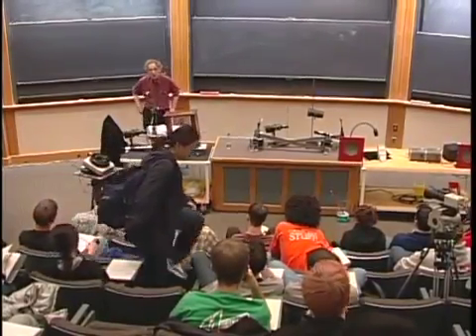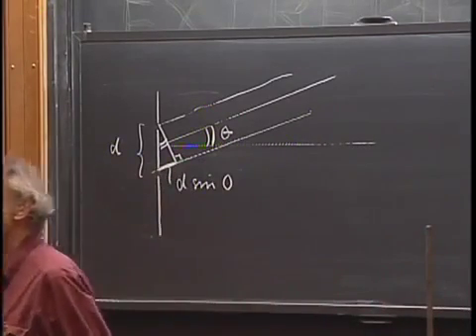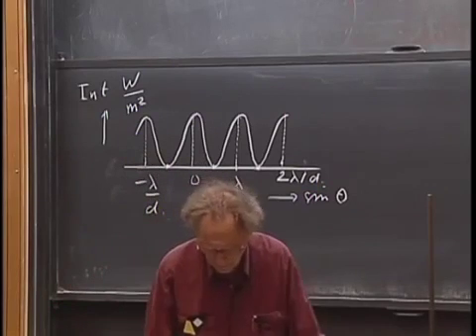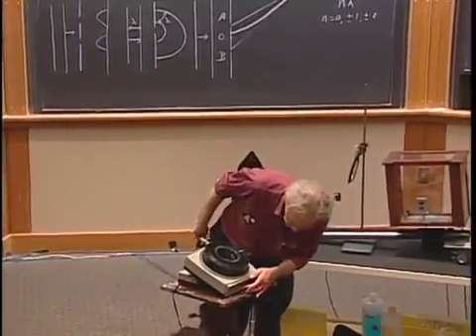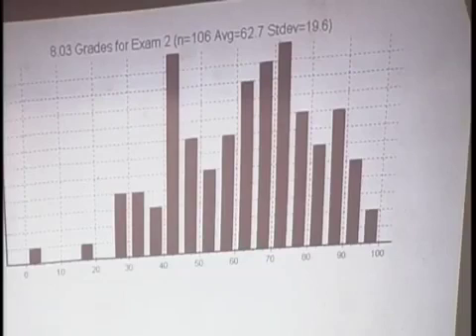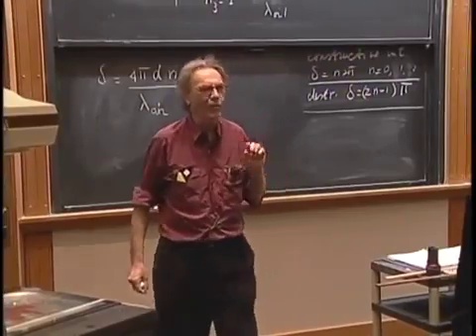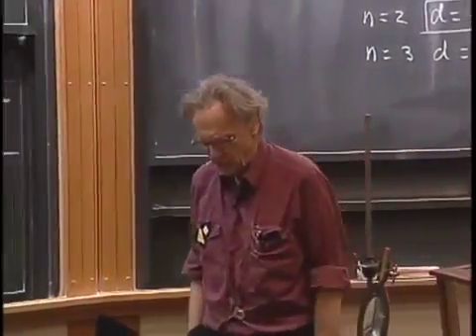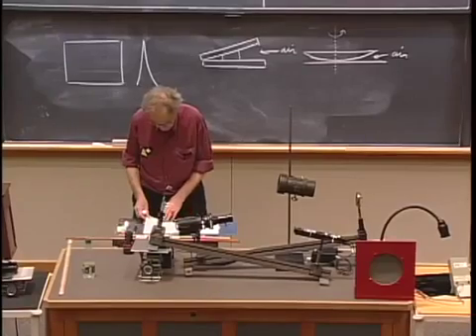8 03 Lect 20 Interference, Huygen's Principle, Thin Films, Double Slit Demo YouTube 360p